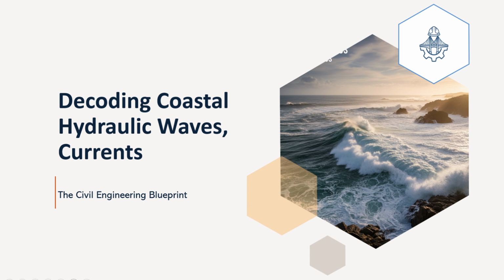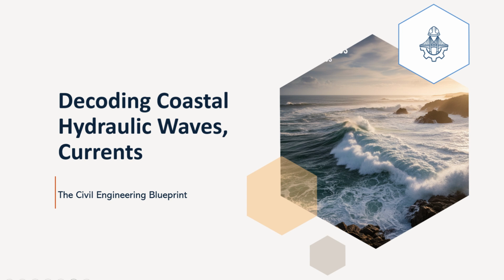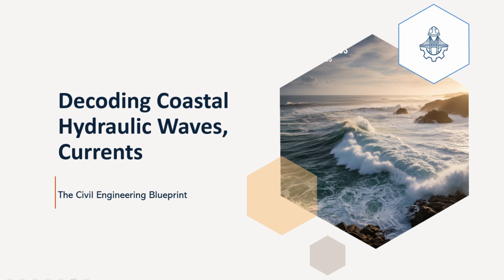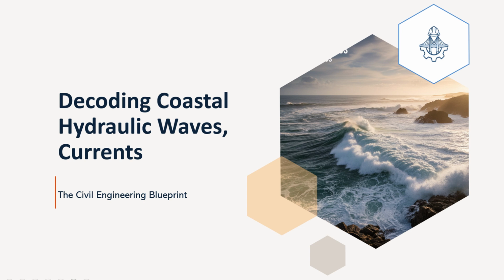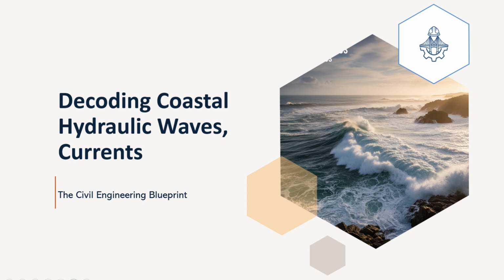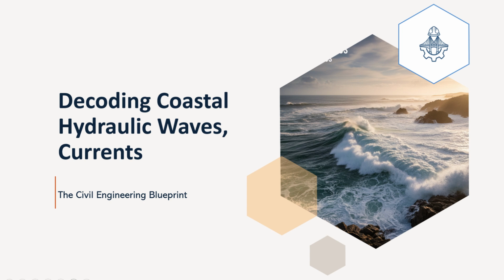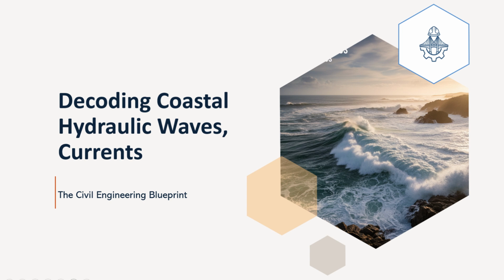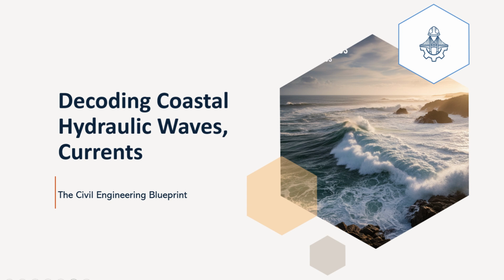Decoding Coastal Hydraulic Waves, Currents